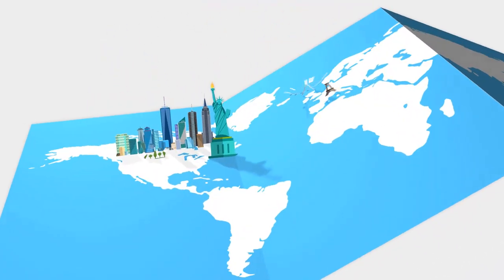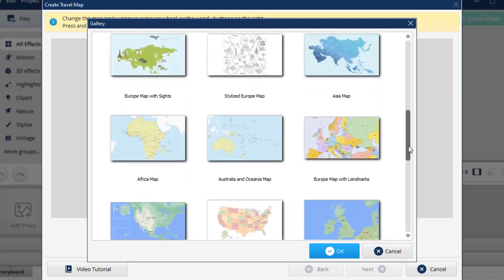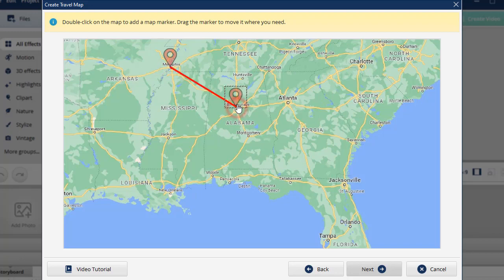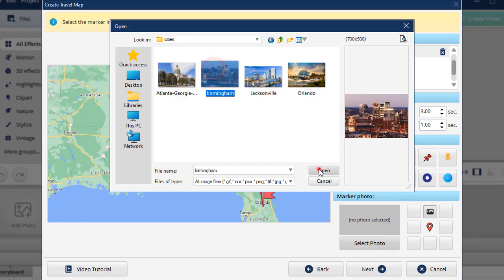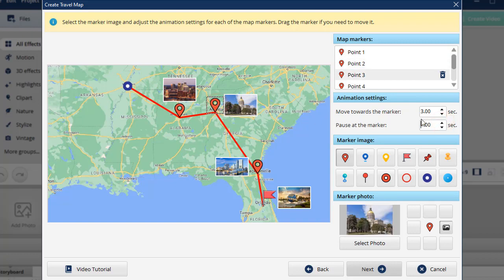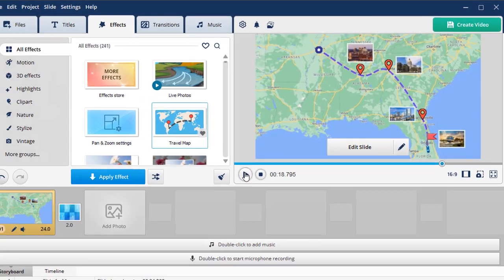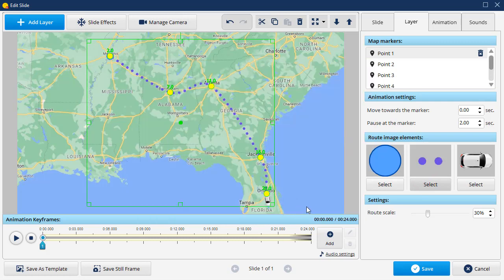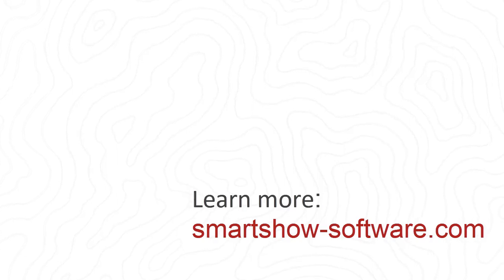Create Travel Map Animation with Ready-Made Templates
Want to share your trip pictures in an unusual way? How about creating a slideshow with map travel animation? You can do it easily with SmartSHOW 3D and its ready-made templates.

Travel map animation is a great way to show off your vacation pictures. You can animate any trip - add markers to the cities that you’ve visited, insert pictures, choose a vehicle, route markers, and of course, set up the animation. Let’s see how to make one with SmartSHOW 3D animated map creator:

🔷 Go to the Effects Tab and hit the Travel Map icon 00:20

Start the software and choose New Project. Go to the Effects Tab and double-click on the Travel Map icon. A new window will pop up.

🔷 Follow the steps and set the animation  00:29

First, select the map. You can pick one from the built-in gallery or upload your own from a file. Zoom in on the map and move it around if needed. Second, double-click on the map to add the markers. Drag the marker with the mouse if you want to move it to another spot. You can add as many points as you want. In the next step, you can change the marker image and set up the route animation. You can also add pictures to the markers. And finally, set up the animation. Once you’ve adjusted the settings, click Next. Select the vehicle and the route image, and hit Done.

🔷 Adjust the settings if needed 02:36

Preview your animated travel map. If you want to make changes to your animation, go to the Slide Editor. Find the Travel Map layer and double-click on it. Here you will see the map markers, and can adjust the animation settings and choose different route image elements. Drag the slider to the right or to the left to make the route elements bigger or smaller correspondingly. Preview the final result and save it.

That’s it! Now you know how to make a slideshow with your pictures and animated map. Download SmartSHOW 3D animated map maker and tell the story of your vacation: